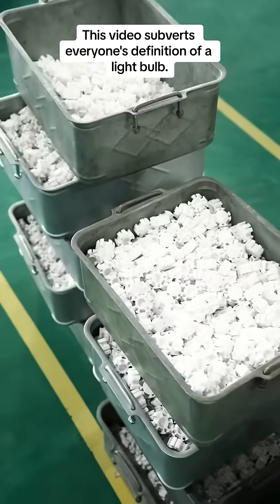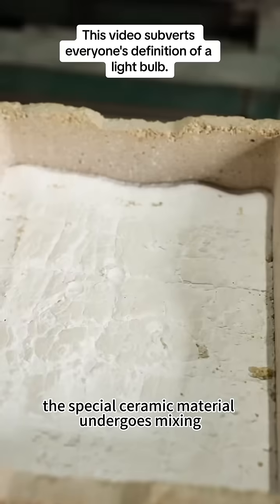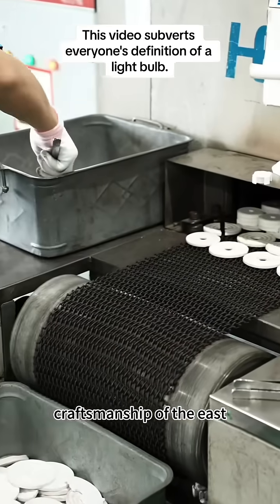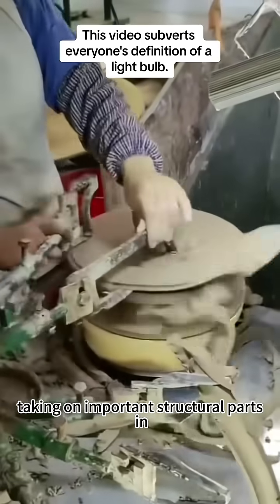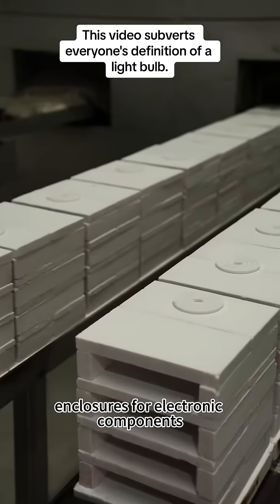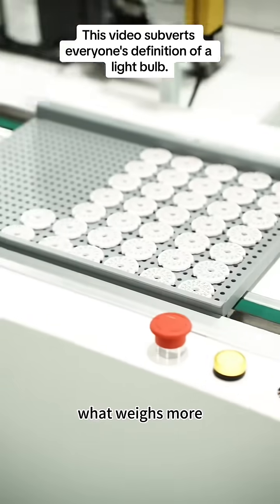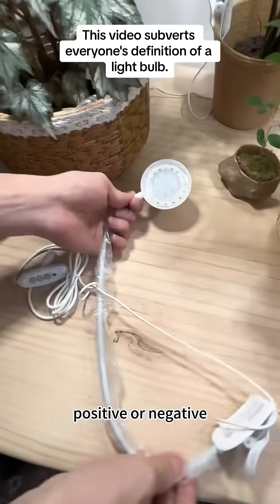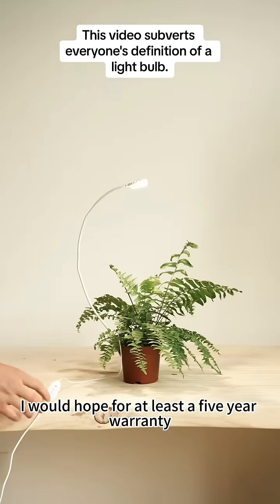Redefining Light Bulbs: Innovation at Its Best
Redefining Light Bulbs with Innovation